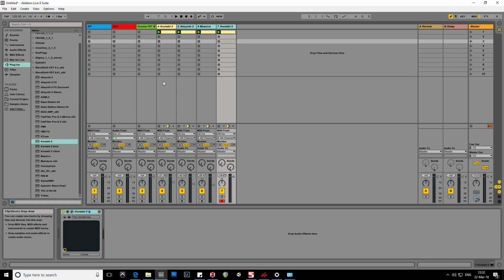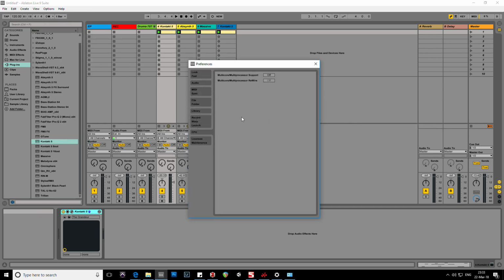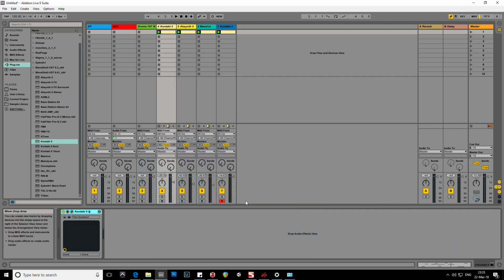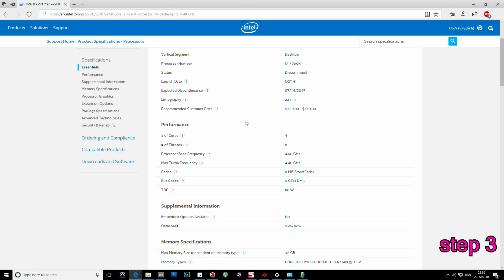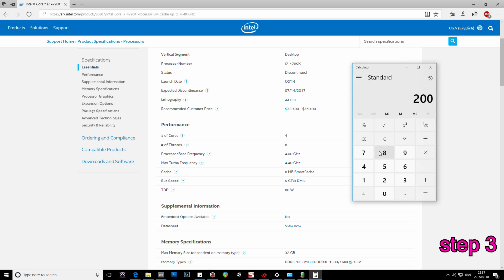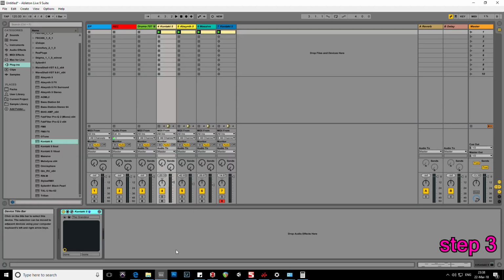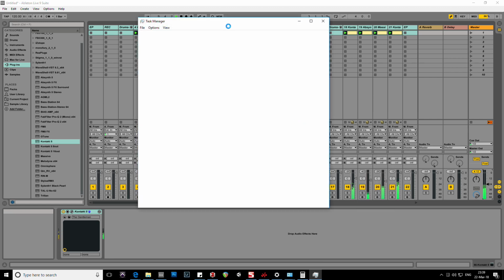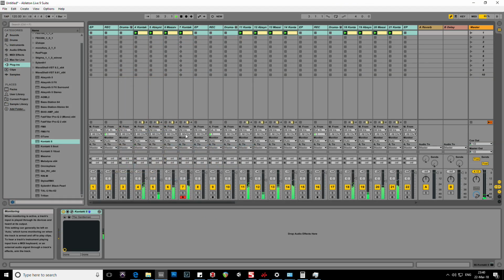Ableton CPU Overload/Glitch |100% WORKING FIX(+explained)!!!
After updating to version 9.5, I started experiencing this annoying glitching/lagging and have been trying to fix it for quite a while...
Following these 3 steps will definitely do the trick for you as it did for me!!!

*sorry for the background audio not being heard when playing back in DAW

0:00 - Intro
1:54 - Step 1
2:29 - Step 2
3:42 - Step 3
6:45 - Demonstration